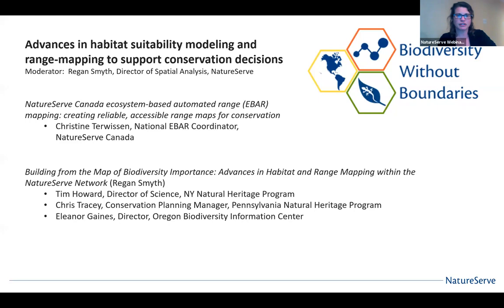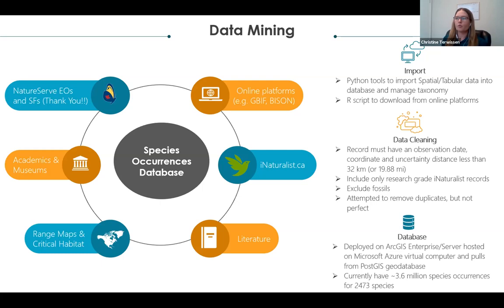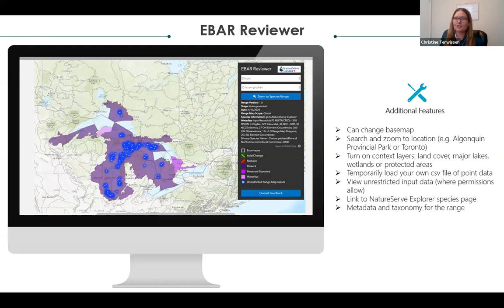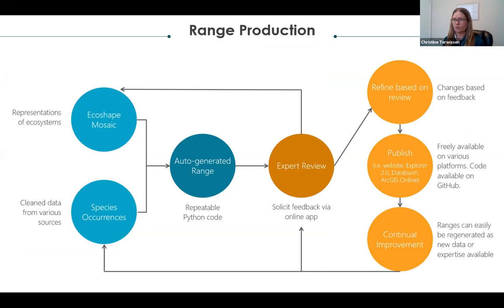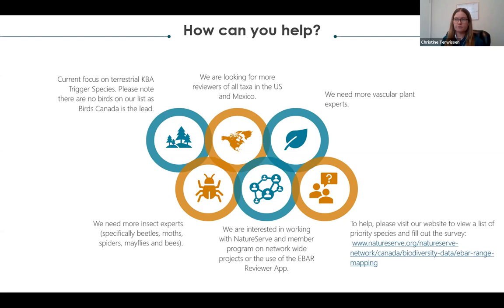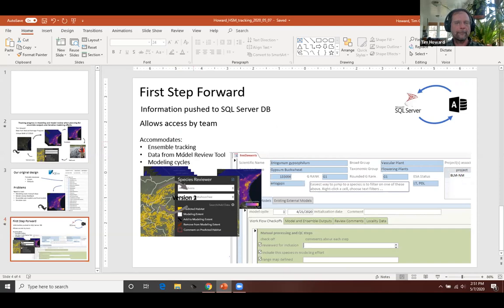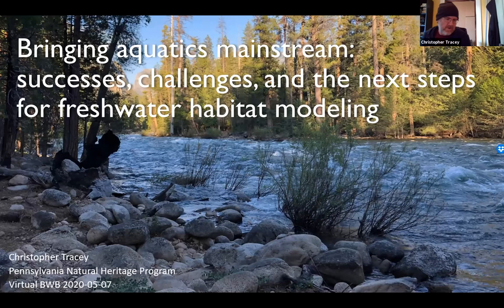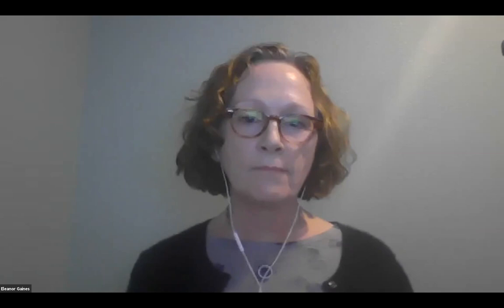Advances in Habitat Suitability Modeling and Range-mapping | NatureServe Virtual BWB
Advances in habitat suitability modeling and range-mapping to support conservation decisions

Moderated by: Regan Smyth, Director of Spatial Analysis, NatureServe
Featuring:
Christine Terwissen, National EBAR Coordinator, NatureServe Canada
Tim Howard, Director of Science, NY Natural Heritage Program
Chris Tracey, Conservation Planning Manager, Pennsylvania Natural Heritage Program
Eleanor Gaines, Director, Oregon Biodiversity Information Center

About Virtual BWB
Virtual BWB is a webinar series from NatureServe that will be a forum for important discussions related to the NatureServe Network, our stakeholders, and policy-makers.